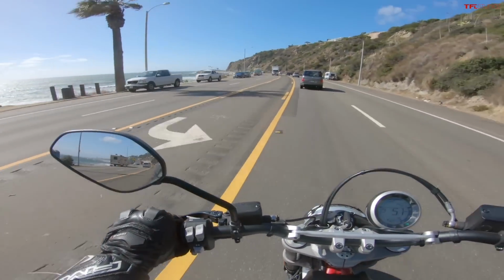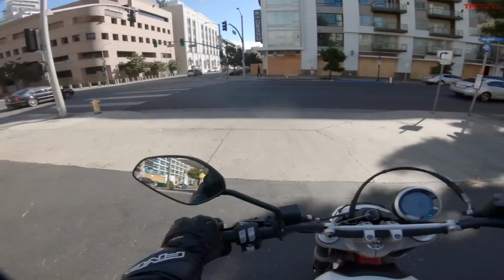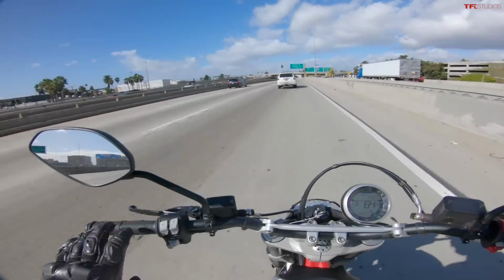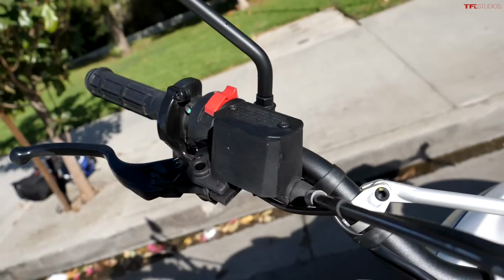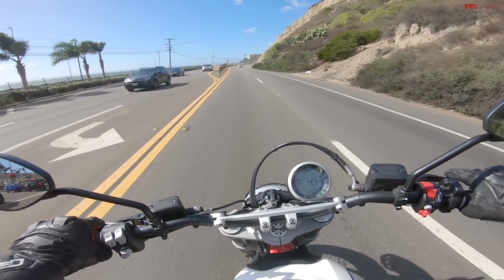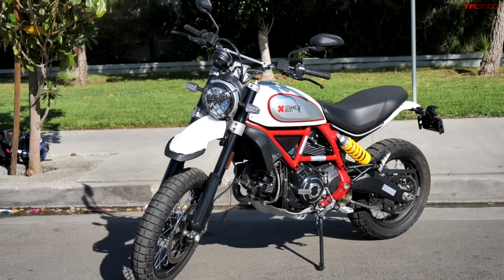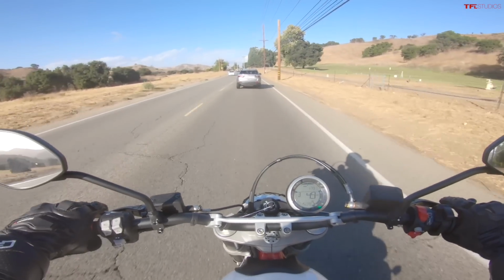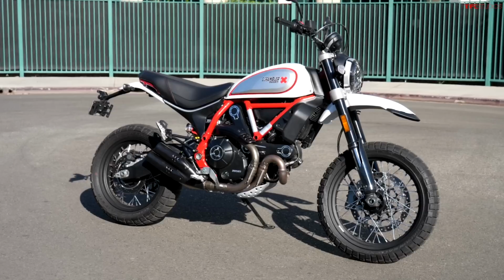The Ducati Scrambler Desert Sled Is A Great On-Road Bike, But Should You Actually Take It OFF-Road?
Go to RiderJustice.com to learn how to Ride Smarter today. Rider Justice champions biker rights—on the road, in the courtroom, and now across the country.

The Ducati Scrambler Desert Sled is a beefed up enduro that has serious off-road pretensions, but should you actually take it off-road? Alex takes a closer look and a ride through LA to find out.